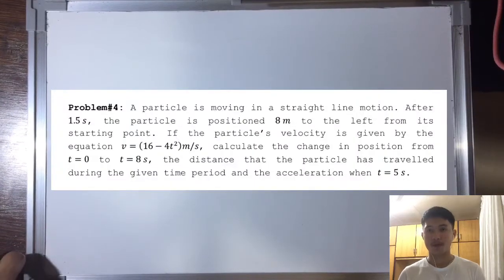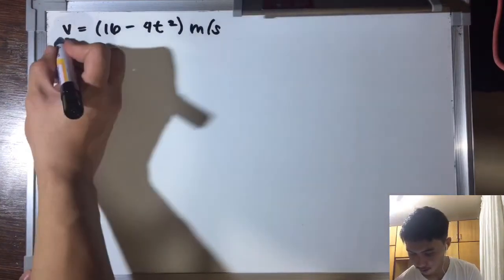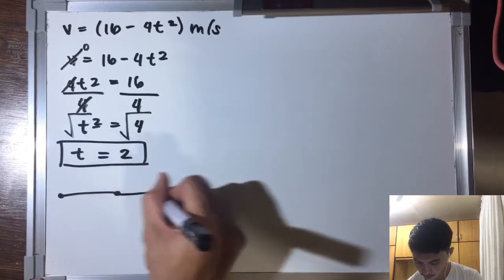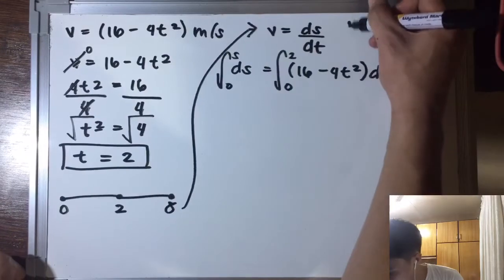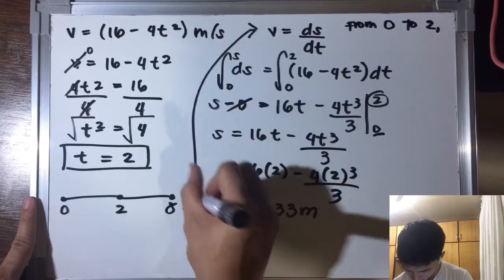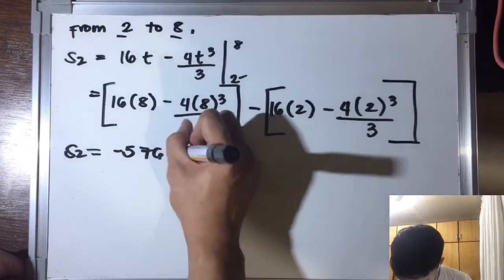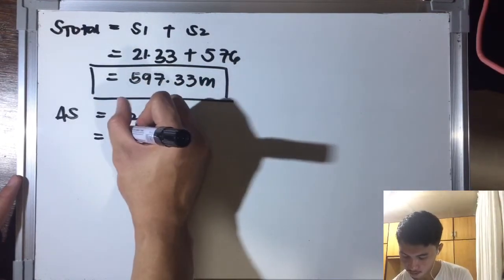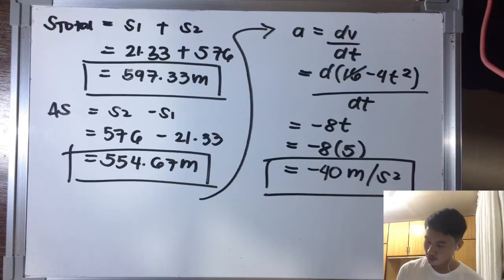Problem #4 / MECH 312